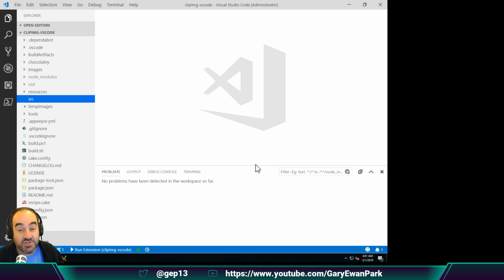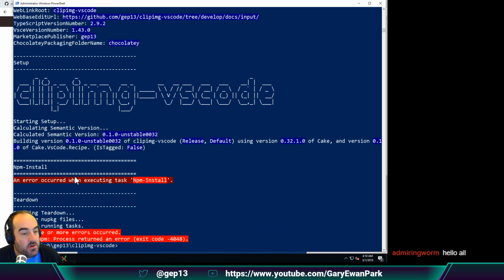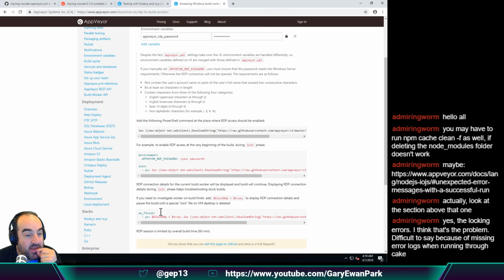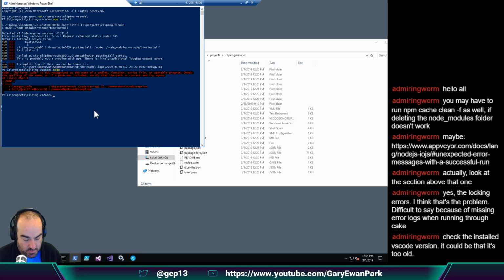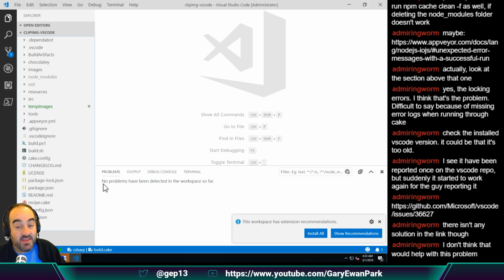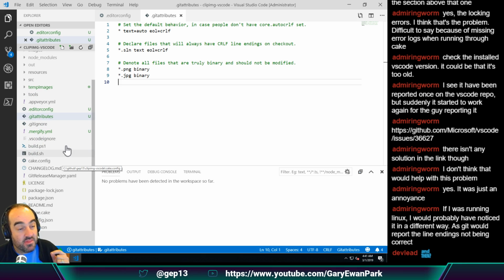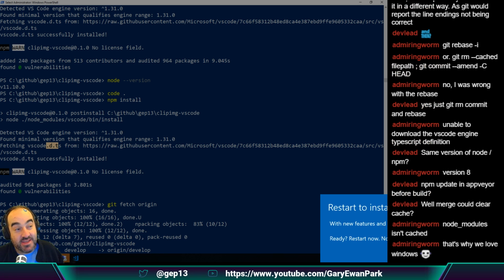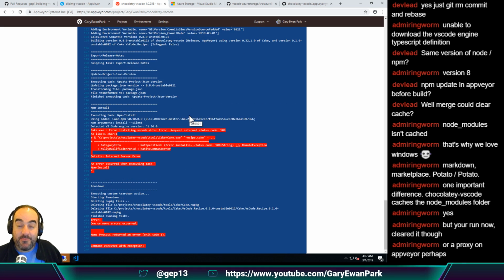Stream 10 - Creating a new Visual Studio Code Extension - Part 3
This was the first of a new time slot for streaming, which is going to be during my lunch hour every Friday.  This is going to be a shorter stream, as it is sandboxed to only a maximum of 1 hour.

In this stream, we successfully broke the build for the new VSCode Extension that we are creating, and tried (to no avail) to figure out what was causing it to fail.  We also looked at adding some additional build related files to help with the overall build process, and spoke about what needs to happen in the final part of the extension, i.e. uploading the files to Azure Storage.